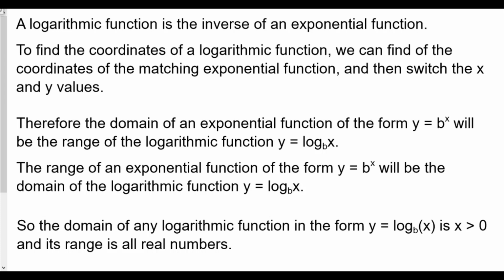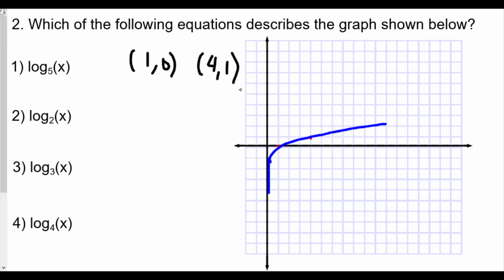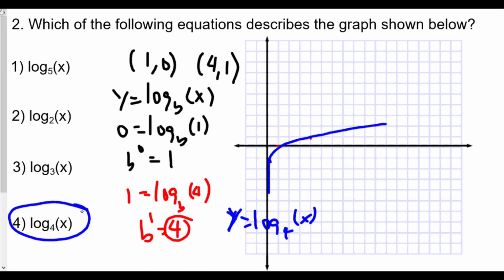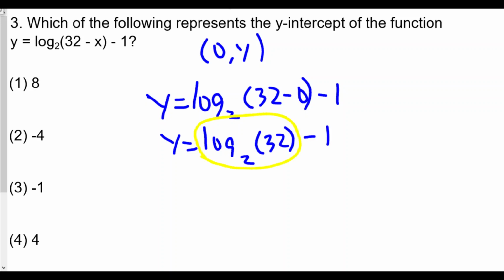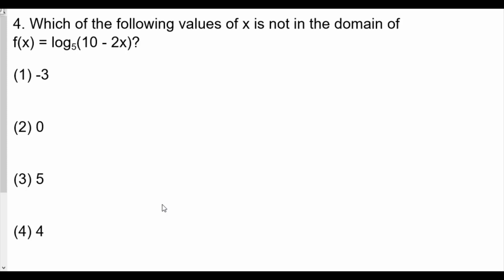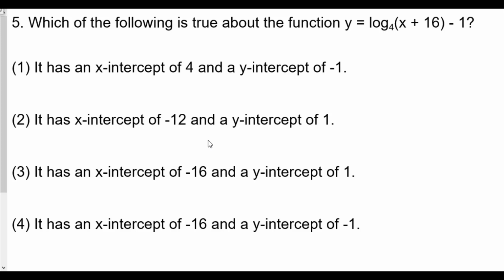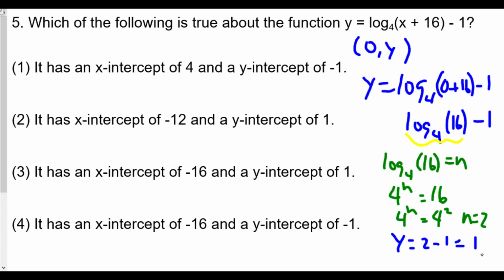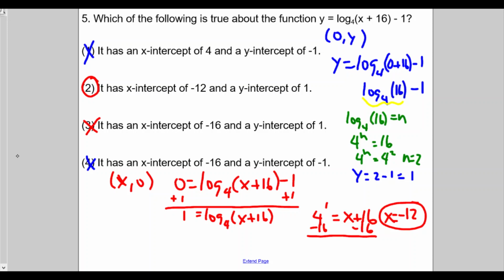Algebra 2 Exponential Functions Lesson 9 Graphs of Logarithms HW Review Part 1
In this video, we look at how we use the idea of a log function being the inverse of an exponential function to help us find the domain and coordinates of log function.